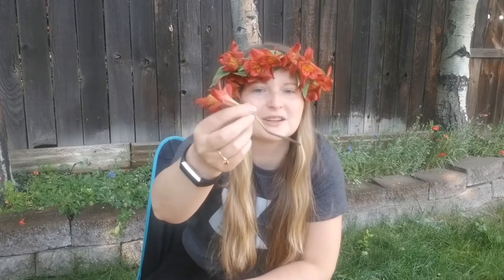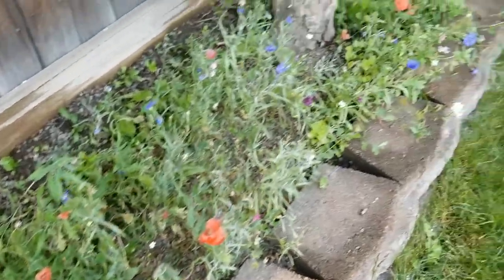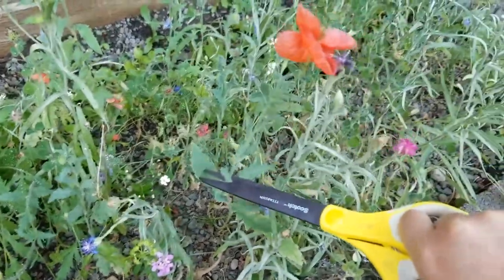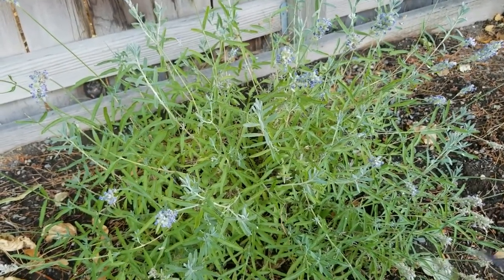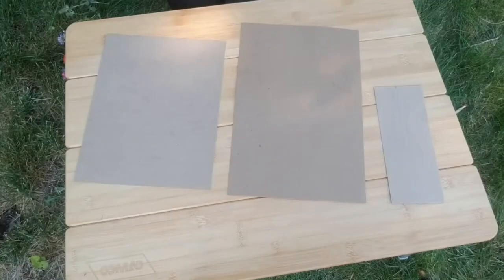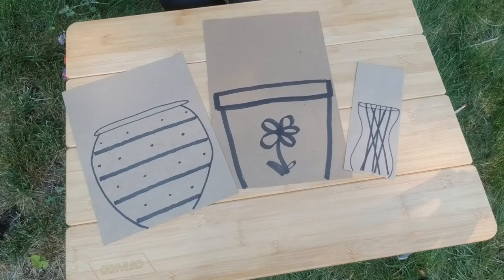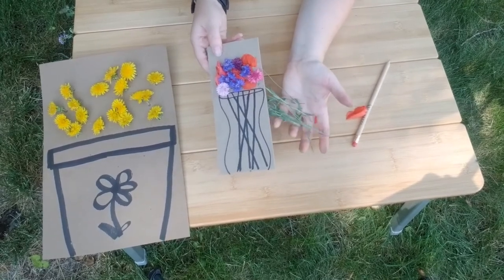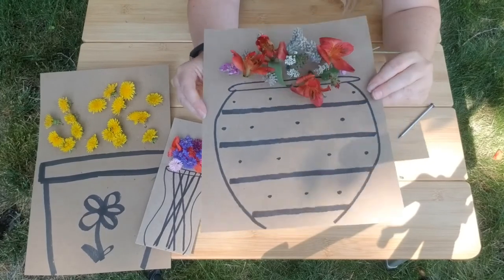Family STEAM Program: Flower Vase Nature Art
Learn to create art for your home using seasonal flowers that can be found in the garden (ask permission before picking), using abundant dandelions, or purchased from a supermarket. This project is great for kids of all ages.